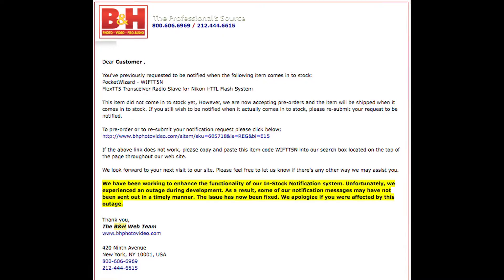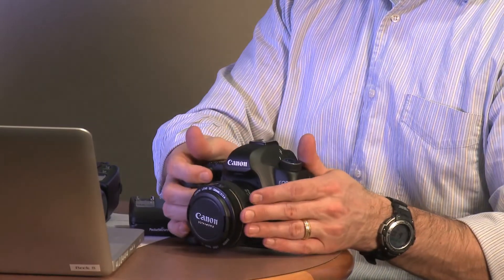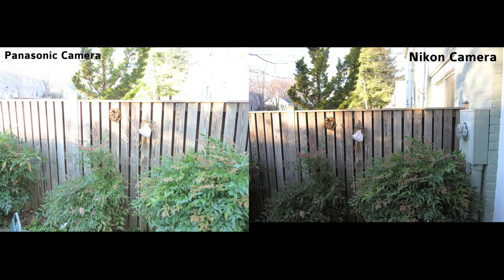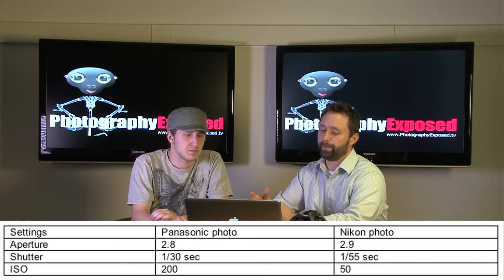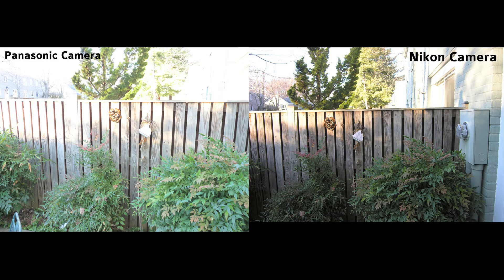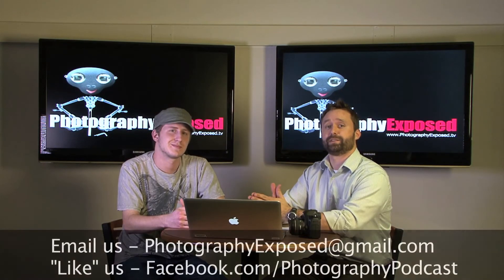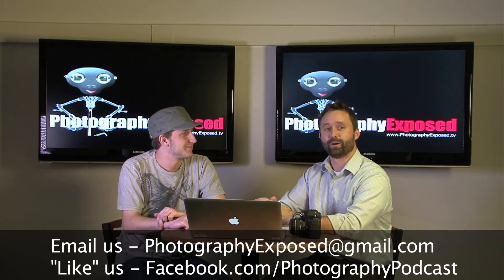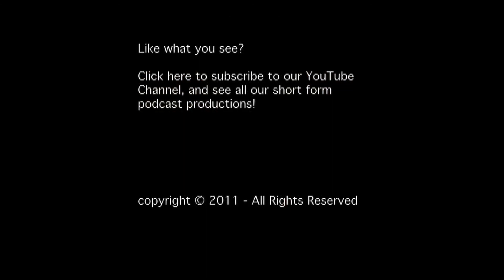PE005 - FlexTT5 for Nikon, TTL, and Sensor Density Demystified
In this episode of the Photography Exposed Podcast, Brian Palmer and Christopher Stokes discuss the newly available Pocket Wizard FlexTT5 RF transceivers (now Nikon compatible).  B&H Photo Video claims shipping in 7-14 days from the taping of this show!

Brian gives an overview of TTL vs non-TTL lighting.

A listener asks why a 6 year old camera produces a better picture than her 3 year old camera.  Brian gives an overview on camera sensor density's role in the overall quality of the image.

Hosts:
Brian Palmer
Christopher Stokes

Video Production:
Nancy Cross

Post Production & Motion Graphics:
Brian Palmer

Podcast soundtrack theme:
Covox - Densha